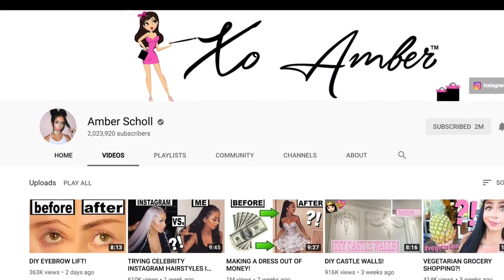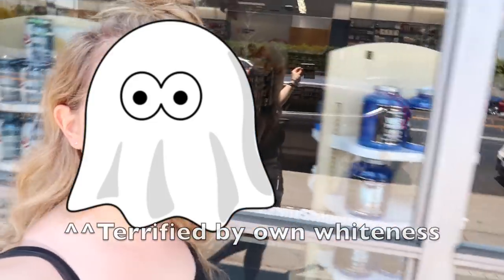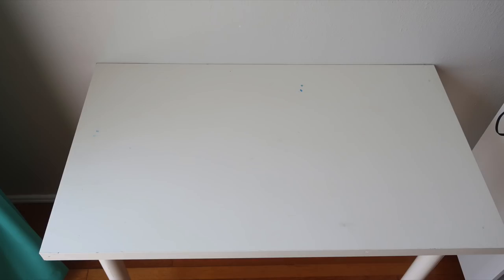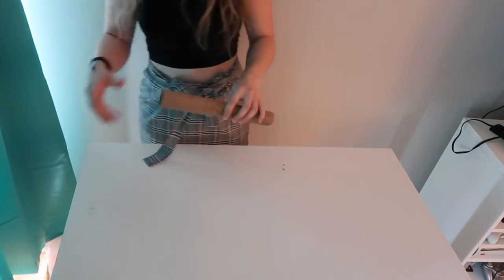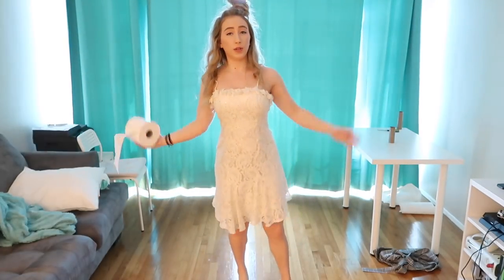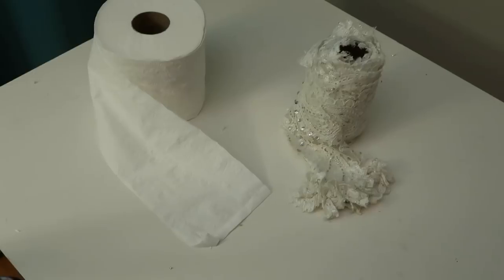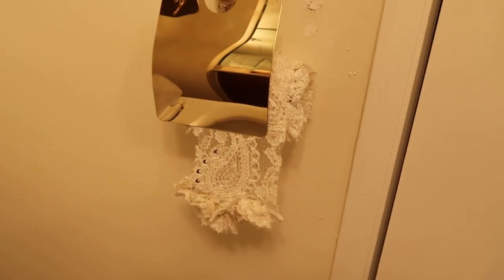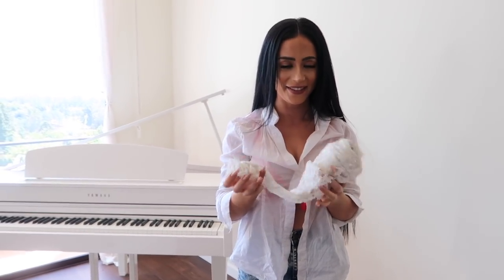MAKING TOILET PAPER OUT OF A WEDDING DRESS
Hello party people! :D Alyssa Scholl here, and yes, you read the title of this video correctly... I made TOILET PAPER out of a WEDDING DRESS!

My older sister Amber's "MAKING A WEDDING DRESS OUT OF TOILET PAPER!" video inspired the heck out of me, and the idea of flipping it around made me laugh way too hard to ignore. So, I followed my heart!- stomach?- gut??- (whatever part of your body laughter comes from lol)- and brought it to fruition!!!

I had a grand old time making this little DIY parody, so I hope you have a grand old time watching it! :)

If you're dying for more of me, FOLLOW ME ALL THE PLACES!

ALSO! If you want to watch me and my friends play DUNGEONS AND DRAGONS... check this ish out: